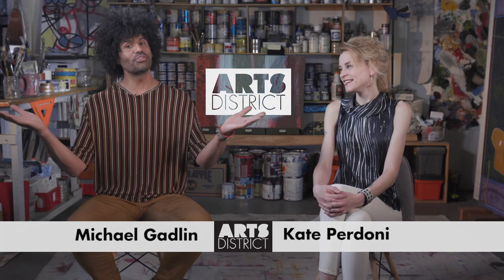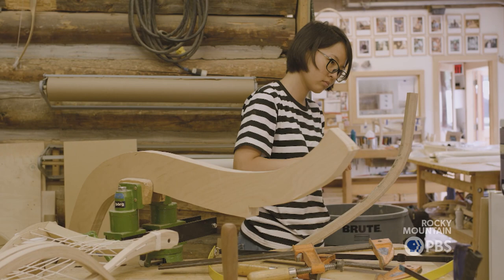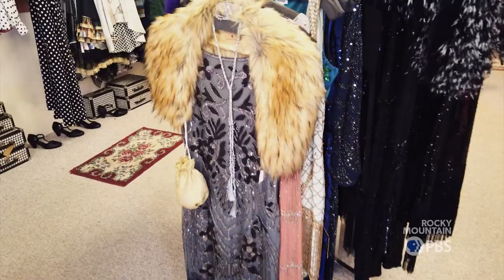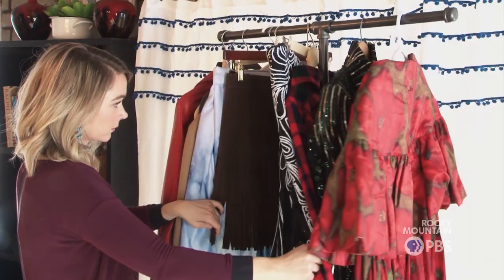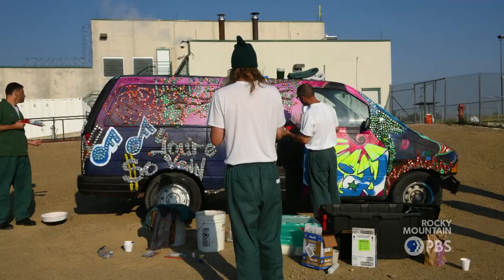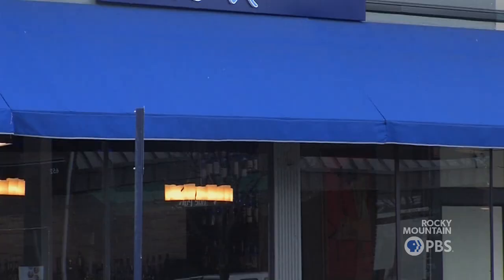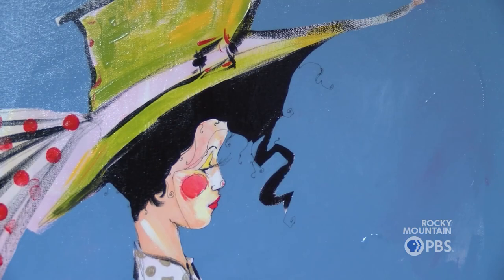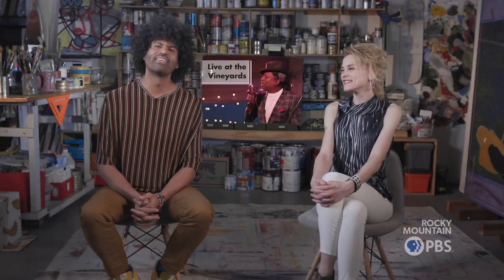Furniture Making at Anderson Ranch + Frontier Fashion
In this episode we travel to Aspen’s Anderson Ranch to learn the art of furniture making! They hold classes where students can expand their knowledge and push their skills. Then, we explore western fashion with a northern Colorado designer and a one-of-a-kind store, where country roots run deep!